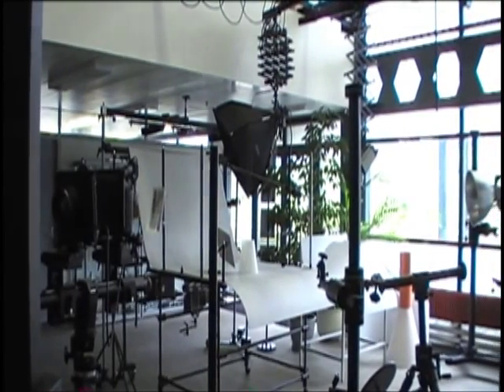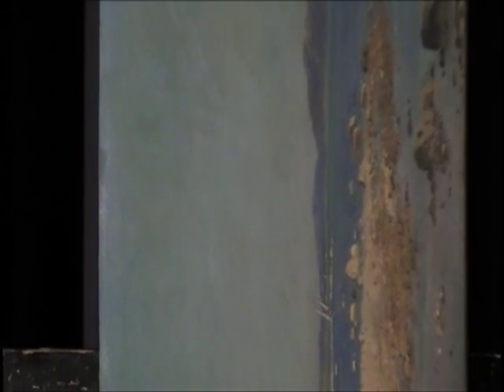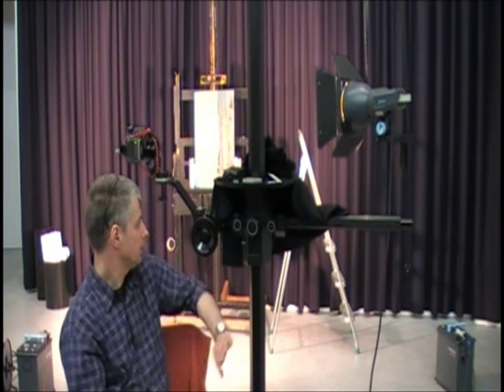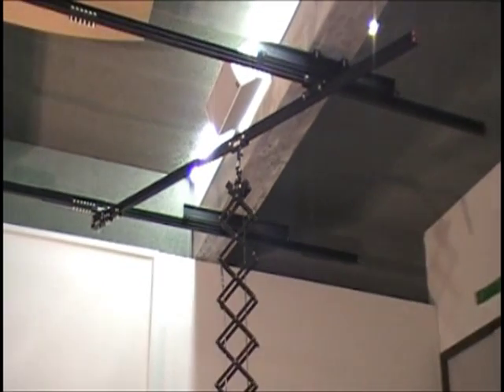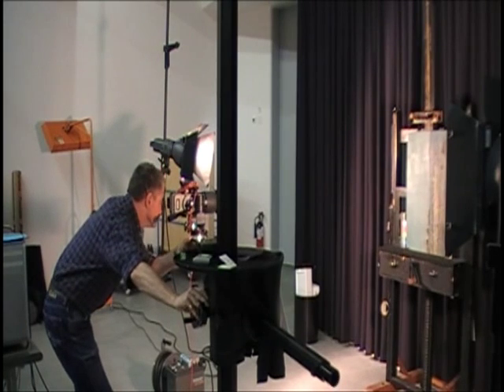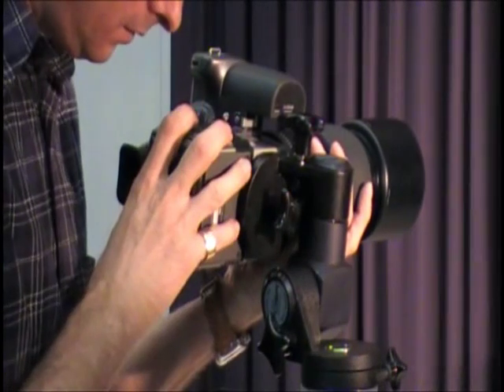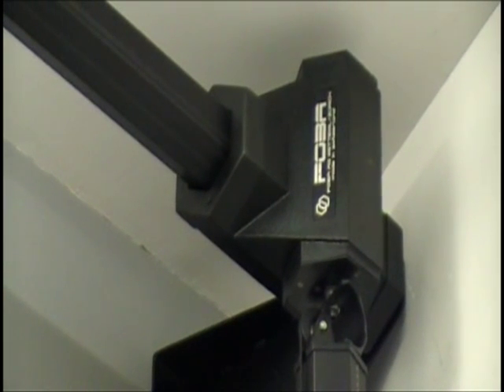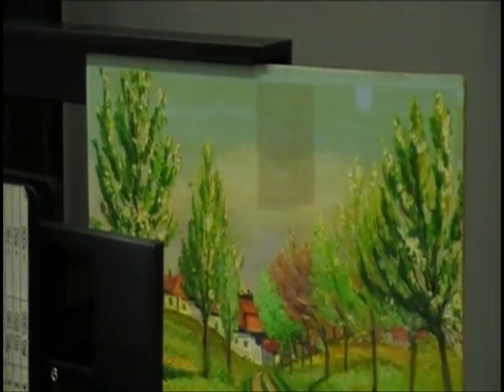Foba in Use at Villa Bleuler in Zurich (1 of 3)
We just made a new video of our Foba stands being used by Villa Bleuler in Zurich. The Villa Bleuler Swiss Institute for the Advanced Study of Art uses heavy duty Foba Stands to hold and position cameras and heavy scientific equipment for the purpose of analyzing and archiving important works of art. The video takes us through the use of Foba for photographic archiving in an automated studio that makes use of Foba Ceiling Rail systems and Combitube to position equipment and keep it off the floor. Then we move to the inspection studios where artwork is inspected using a microscope and UV/IR cameras that are precisely positioned perfectly parallel using a Foba easel and custom Foba stand. And finally to the xray room where Foba equipment is used to easily move the heavy equipment around the room and position the xray machine with precision and safety without damaging the art.
There is also lots of broncolor lighting in use in these environments.
While this video focuses on the use of Foba in an art conservation environment, the examples can easily be used to understand how Foba can be used in industrial manufacturing or measurement environments for the precise positioning of sensitive heavy equipment.